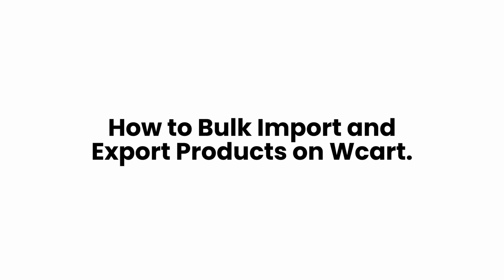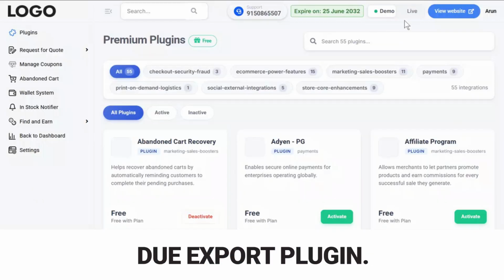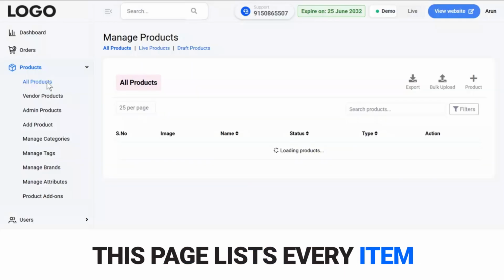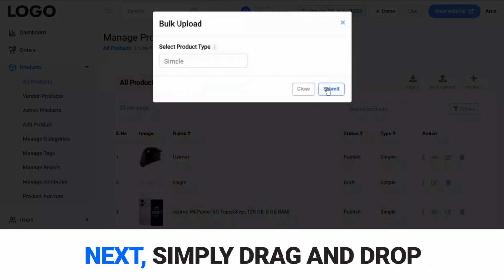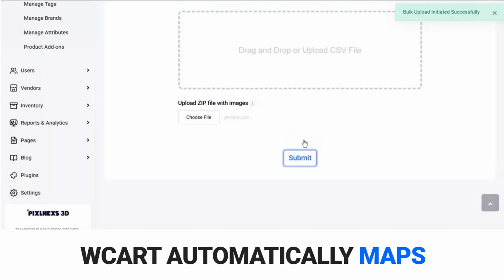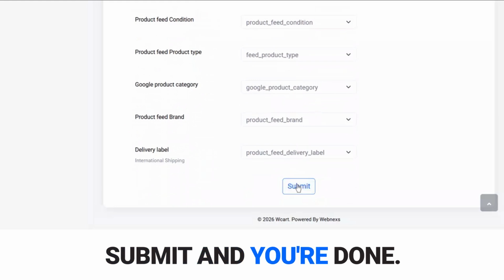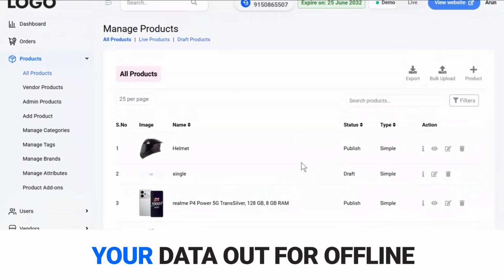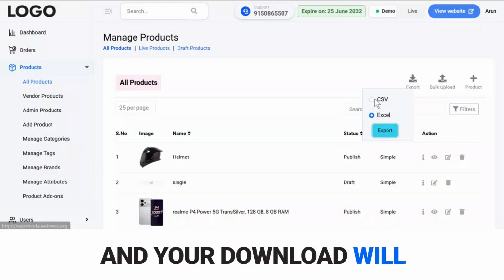How to bulk import and export products on Wcart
In this video, learn how to bulk import and export products in WCART  and save time managing your ecommerce store.

Bulk product management is essential for store owners handling large catalogs. This tutorial walks you through the step-by-step process of importing new products and exporting existing ones using WCART.

This video covers:
• How to bulk import products using file upload
• How to export products from your store

Using bulk import and export features helps you manage products faster, reduce manual work, and keep your store updated efficiently.